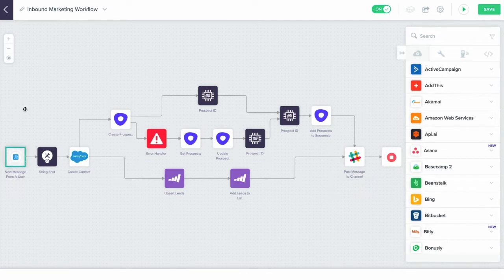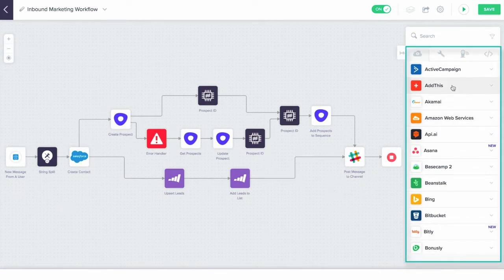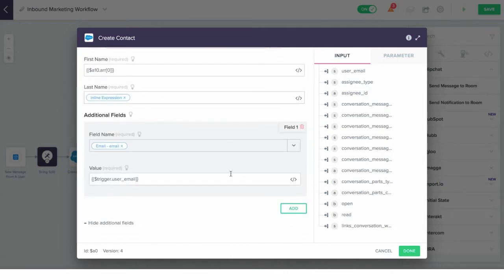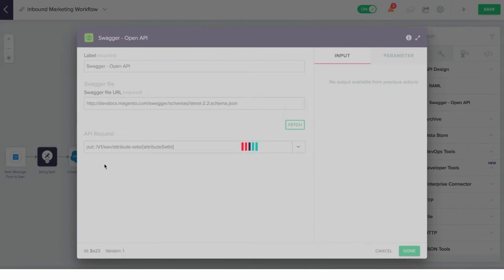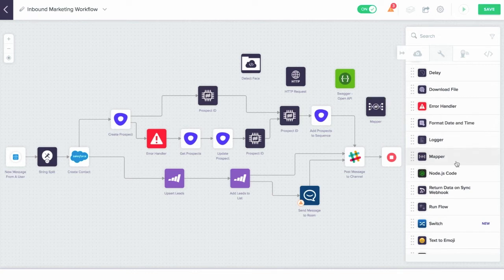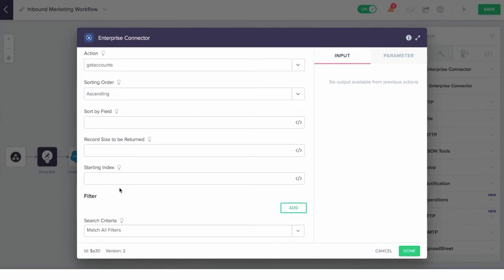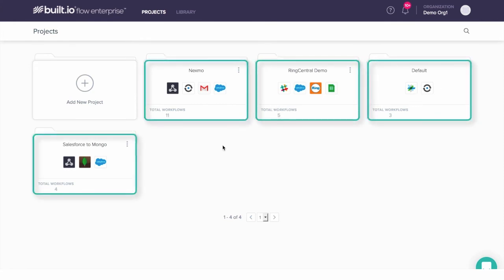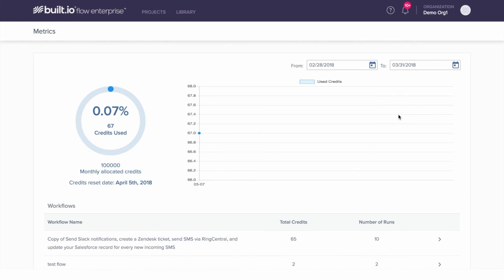Built.io Flow Demo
Connect apps, devices and on-premise systems to automate business processes using an intuitive, smart user interface. Build integrations that drive digital transformation in your organization.  Built.io Flow - an intelligent iPaaS to power your business workflows.